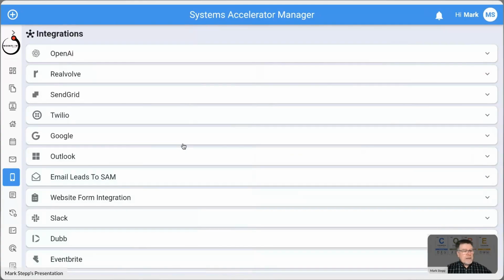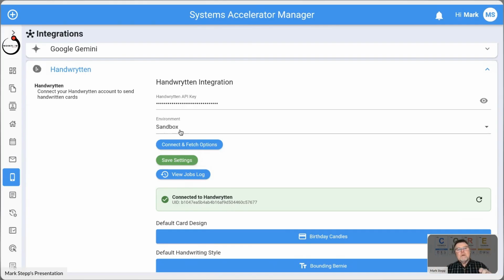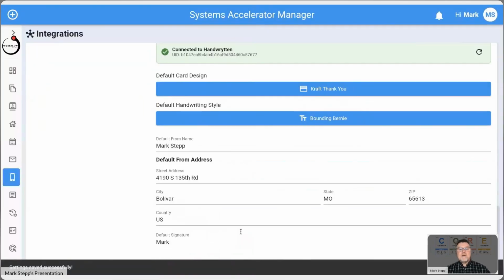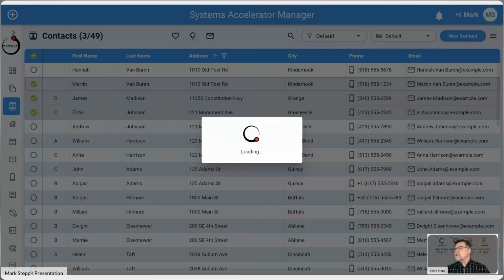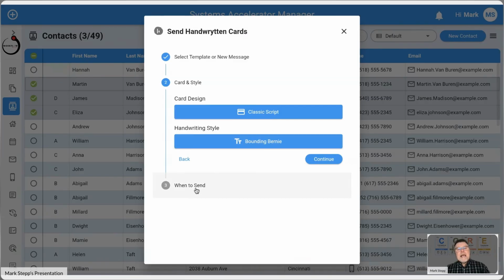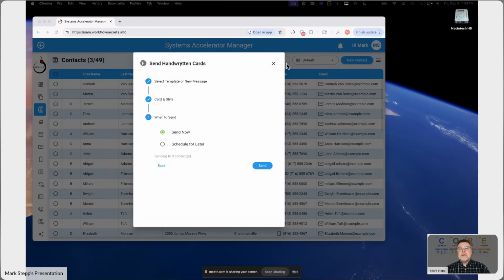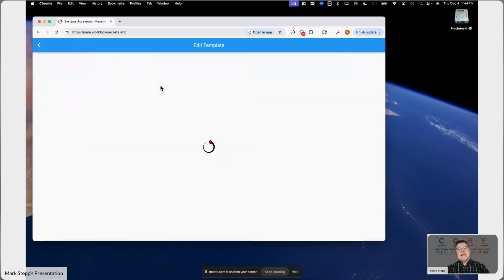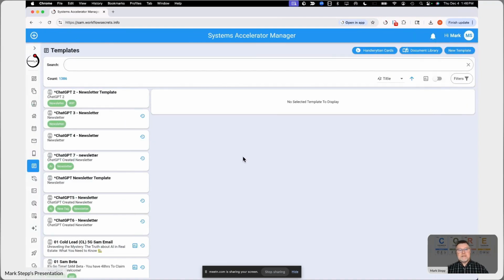NEW Integration Alert: Send Handwritten Letters Automatically from Inside SAM with Handwrytten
SAM now integrates with Handwrytten, letting you trigger real, handwritten letters from templates, without ever leaving the system. This is personalized automation that feels anything but automated.